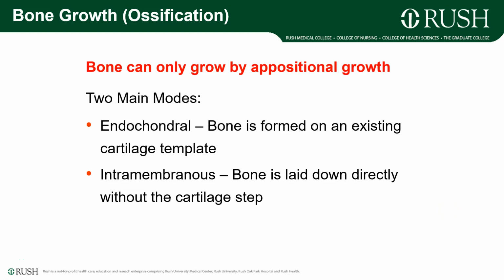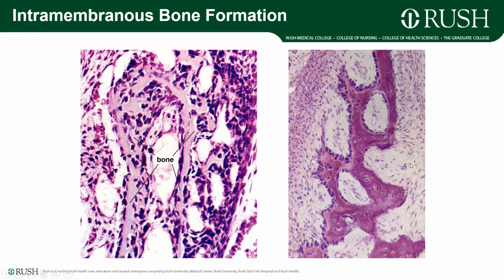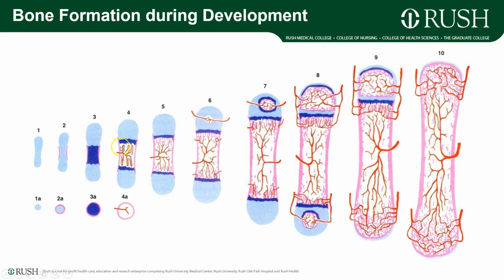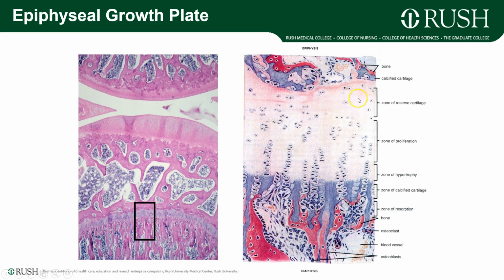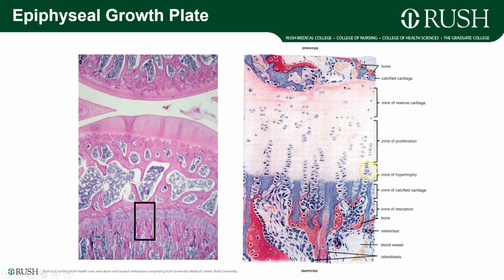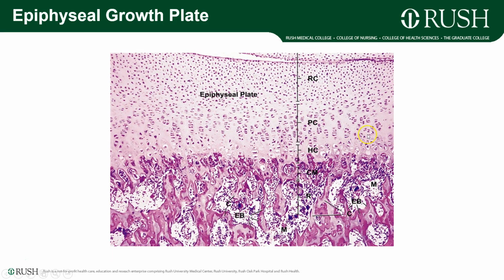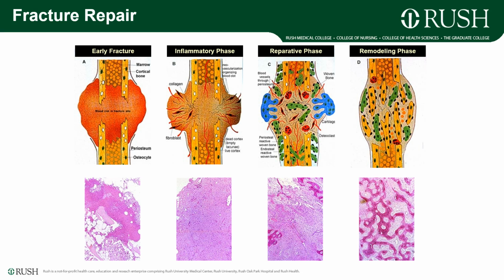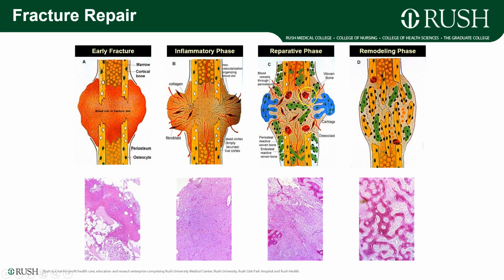M&M_Bone 3